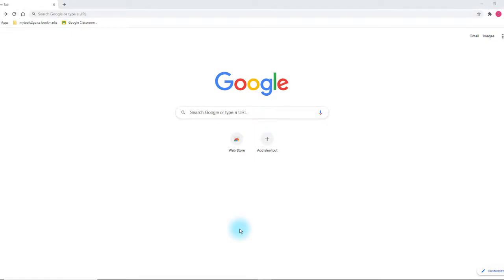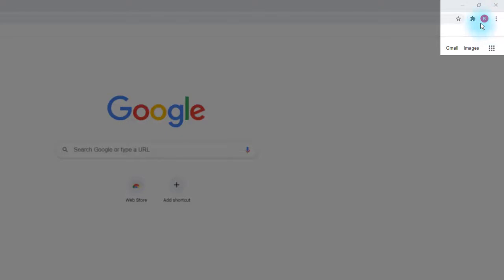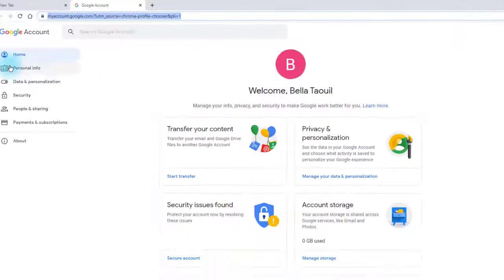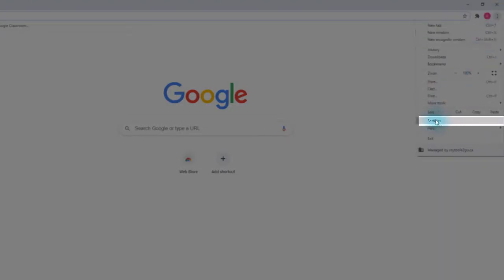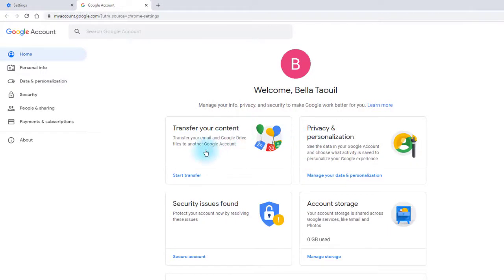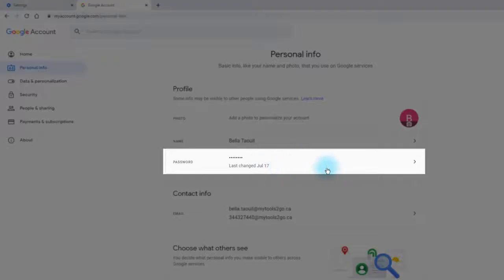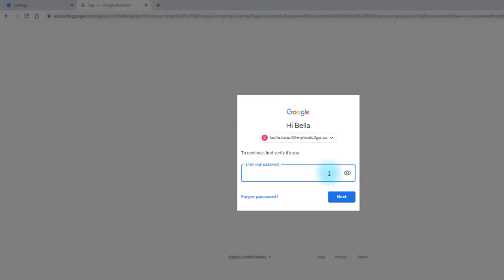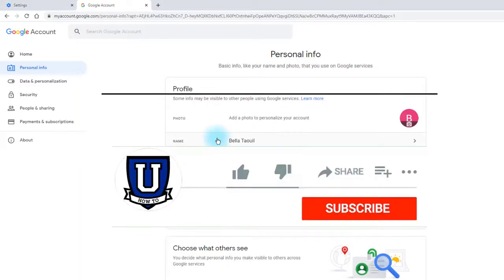How To Change Google Account and Gmail Password in Google Chrome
Need to change your Google account or Gmail password? This video will clearly show you how to change your password in your Chrome browser.